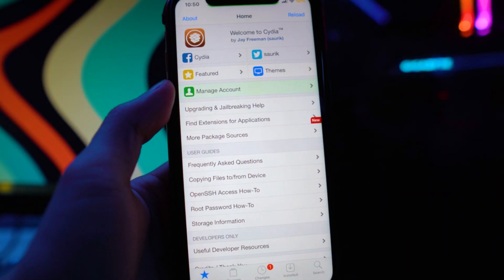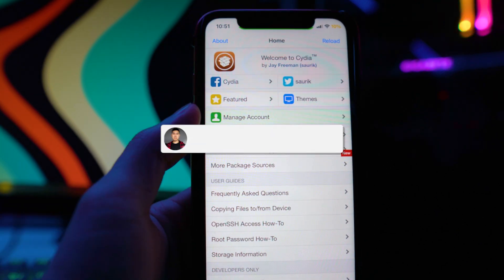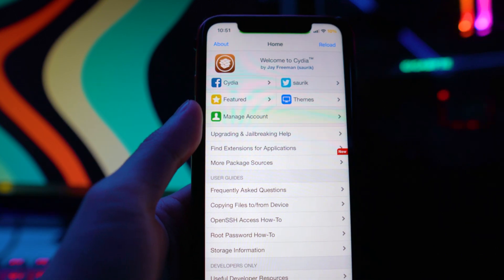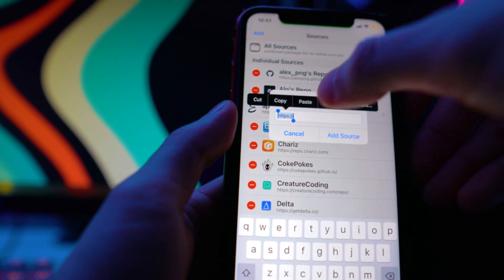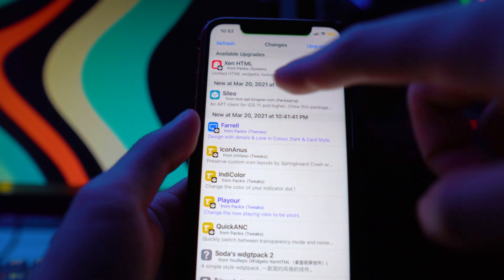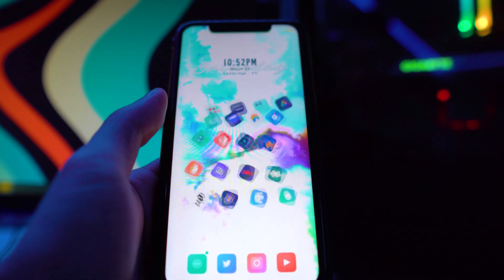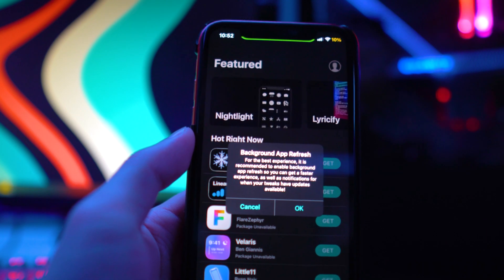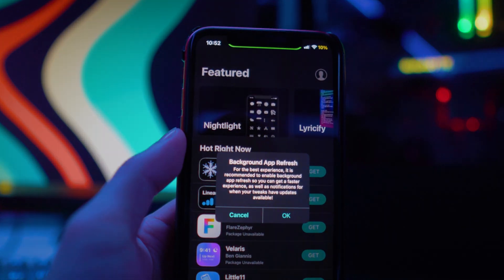How to Install Sileo on iOS 14 Unc0ver Jailbreak (2021)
In today's video, I will be showing you guys how to install Sileo on your iOS 14 Jailbroken device. Some people prefer Sileo as their main package installer over Cydia and Zebra.